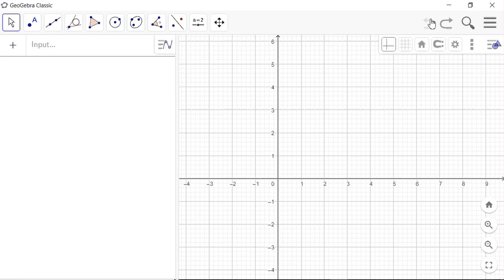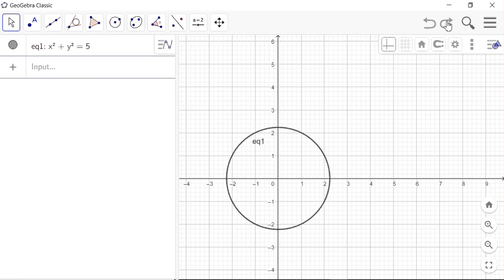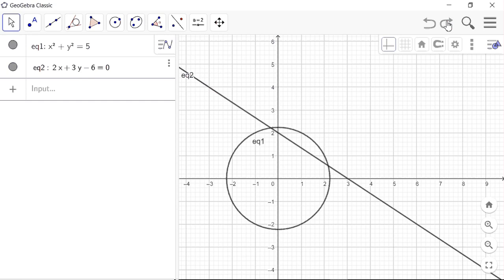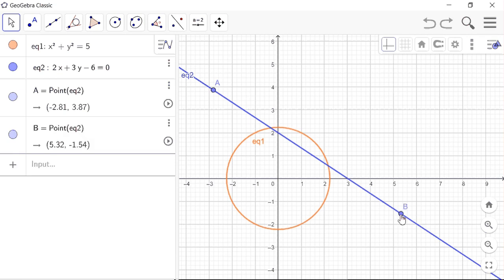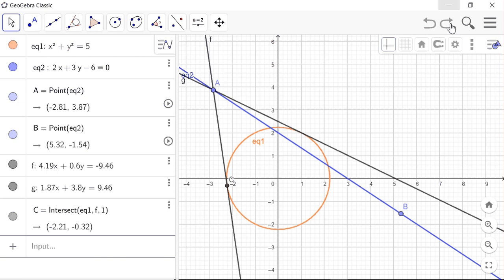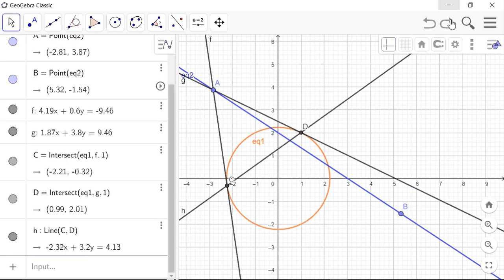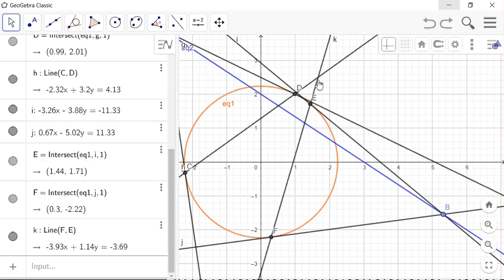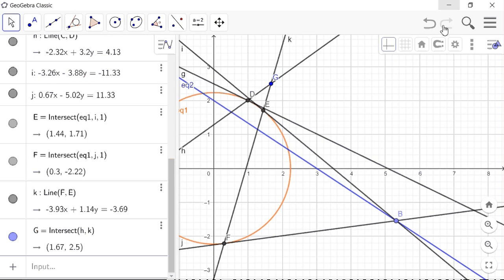Pole and Polar of the Circle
Polar of a pole with respect to the circle is the locus of the intersection of the  tangents drawn from the intersection points of the the secants drawn to the circle from the fixed point called Pole.
In this tutorial I will be demonstrating how to find the Pole of the Polar with respect to the given Circle using Geogebra App